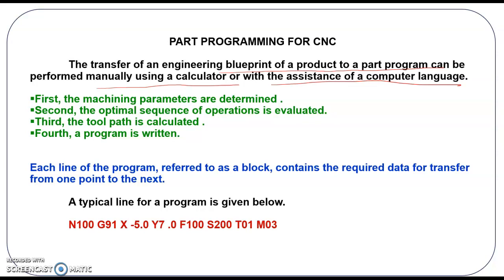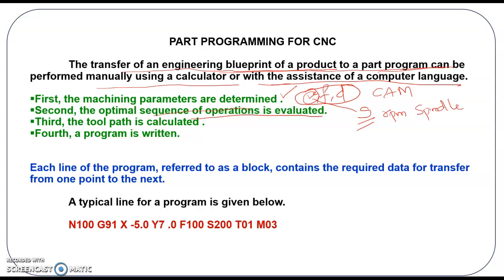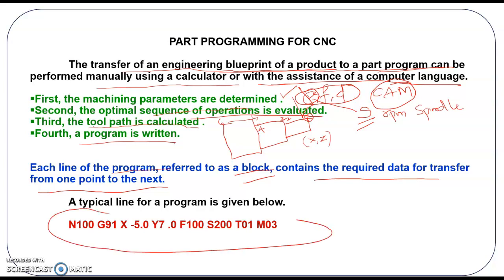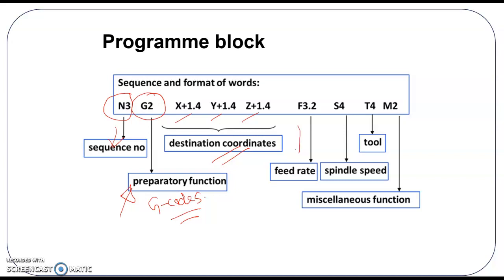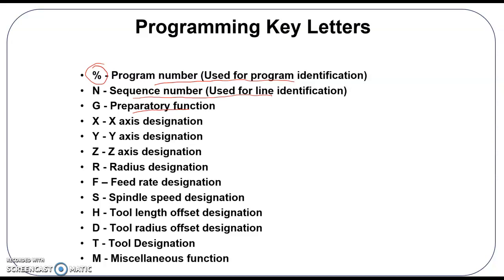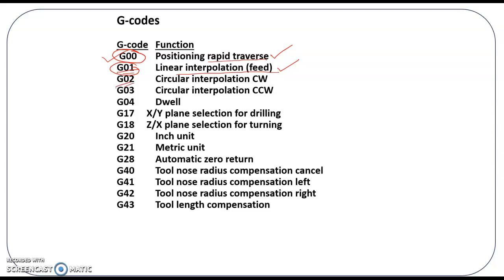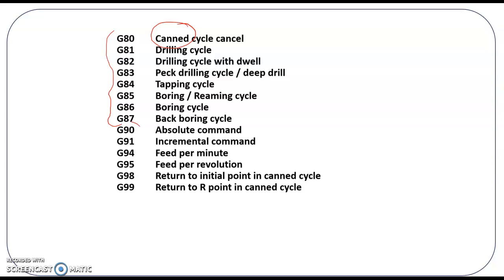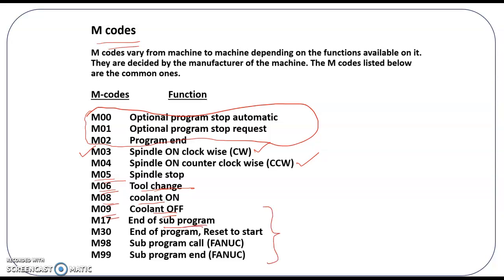Part Programming 2